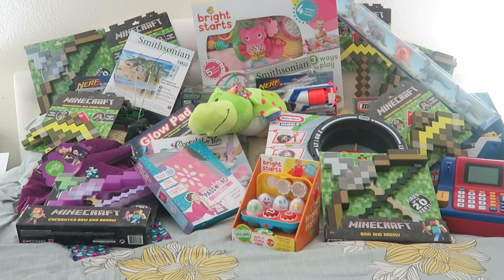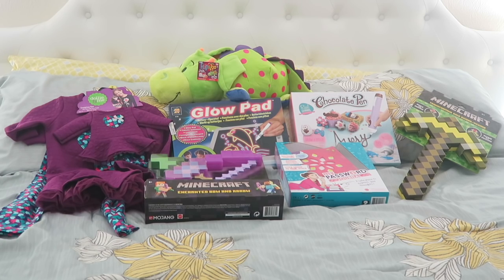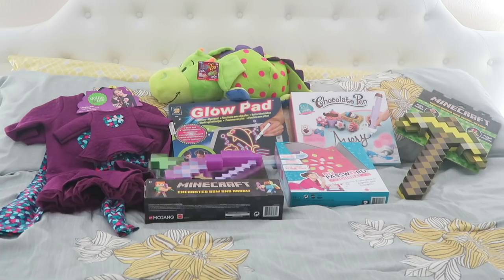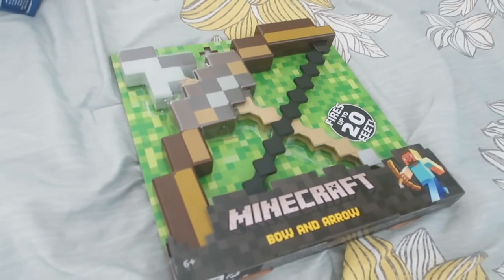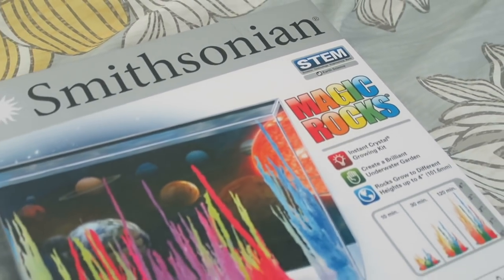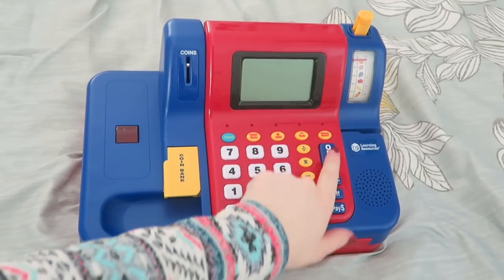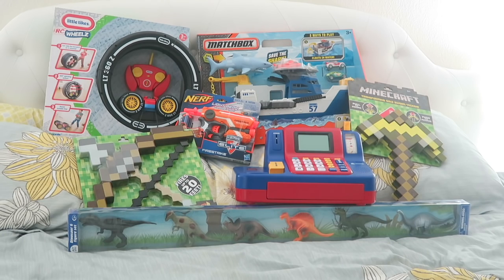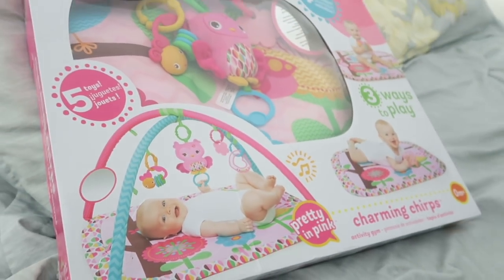WHAT I GOT MY KIDS FOR CHRISTMAS!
♡♡♡♡♡♡♡♡SOCIAL MEDIA♡♡♡♡♡♡♡♡

♡♡♡♡♡♡♡♡OTHER FAV VIDEOS♡♡♡♡♡♡♡♡